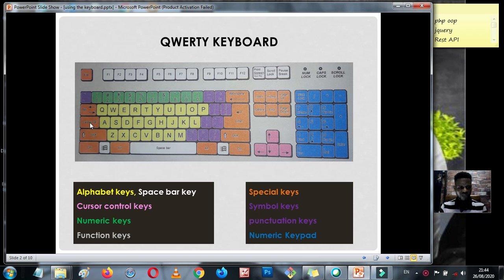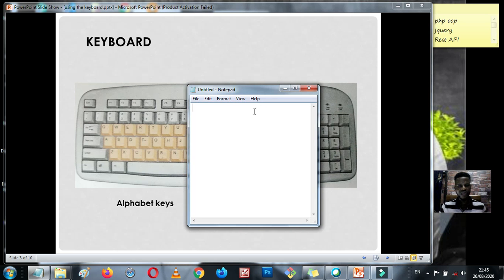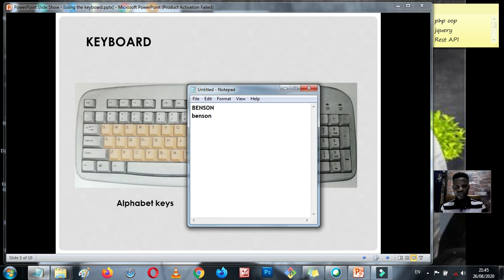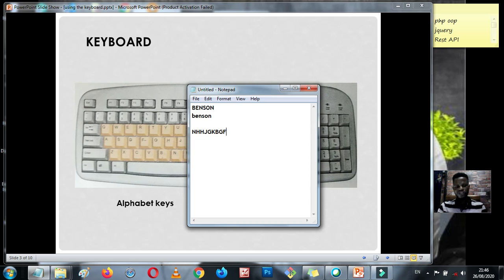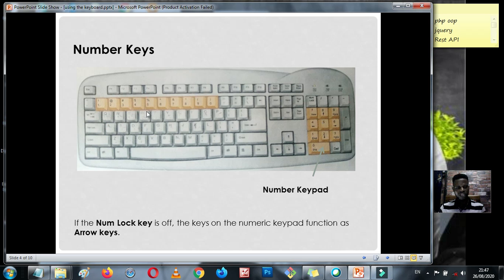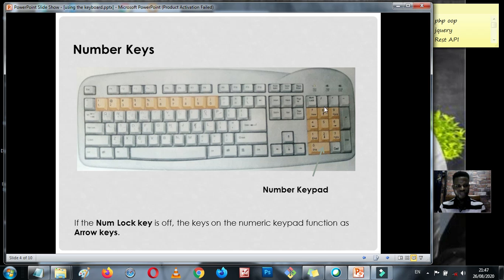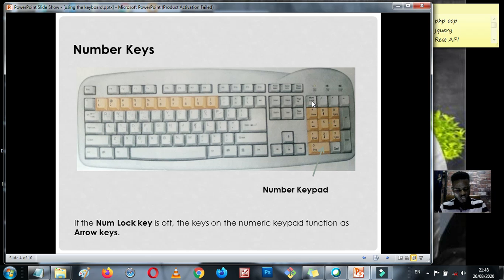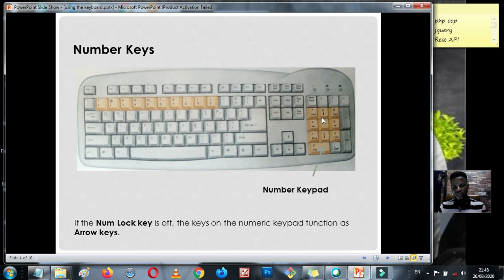Class 3: Using the keyboard - Part 2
- the keyboard
 - the different types of keys and their functions.